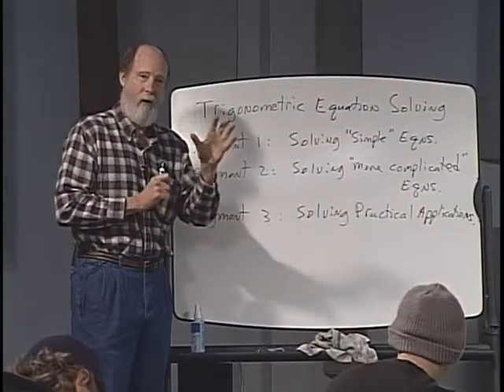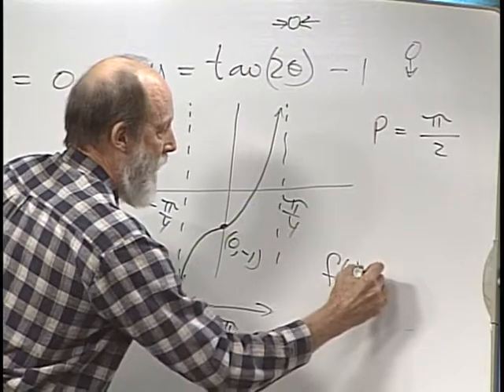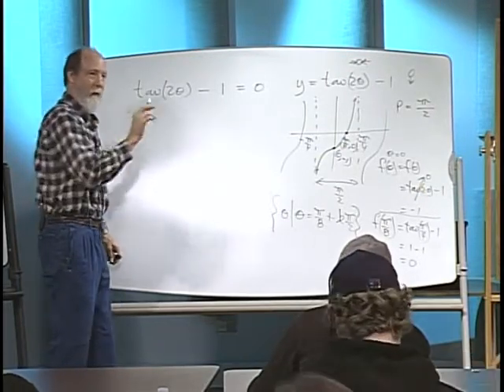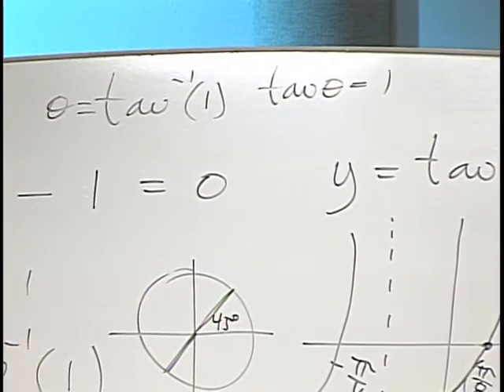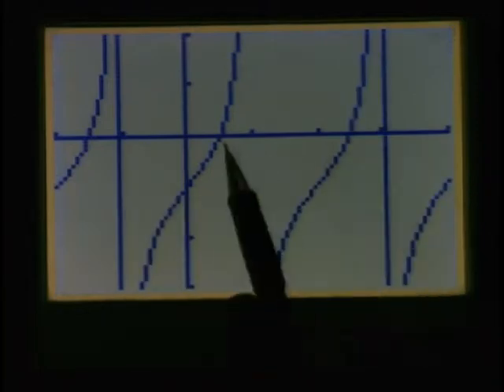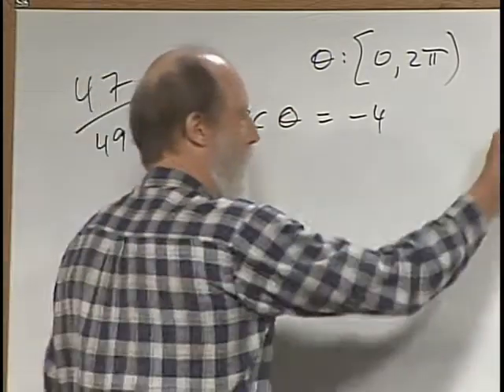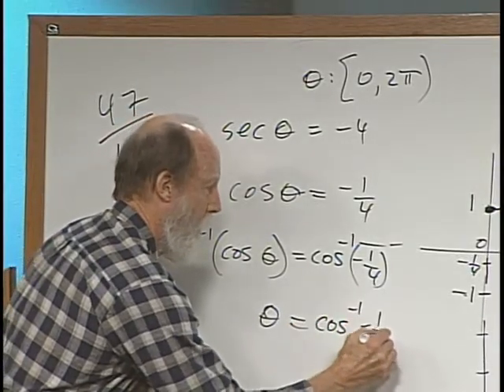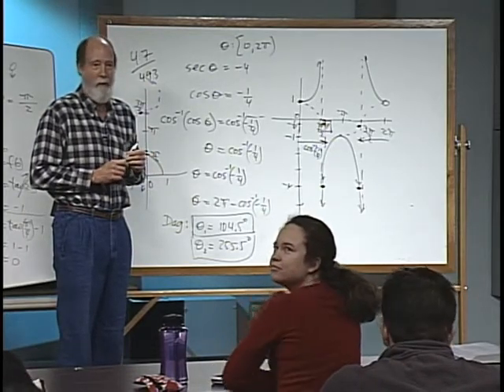Math 112 - Solving Simple Trig Equations - Trig Equation Solving